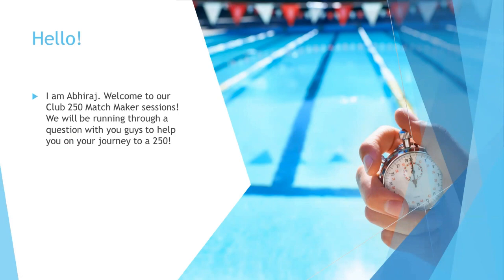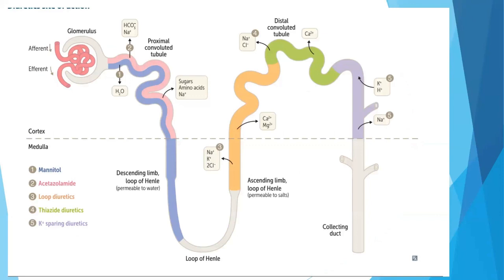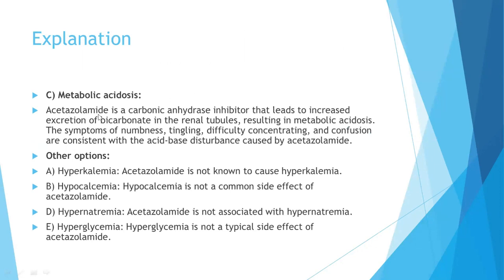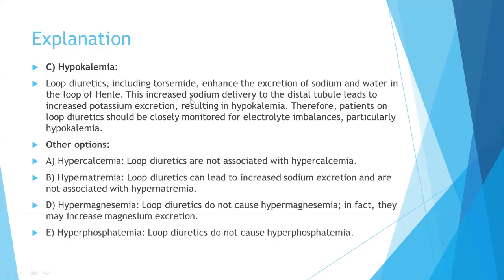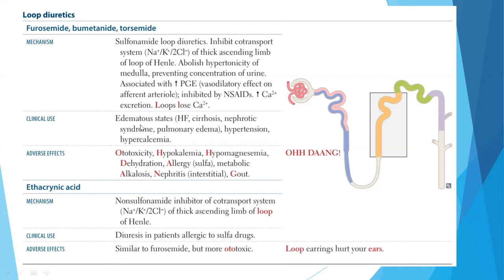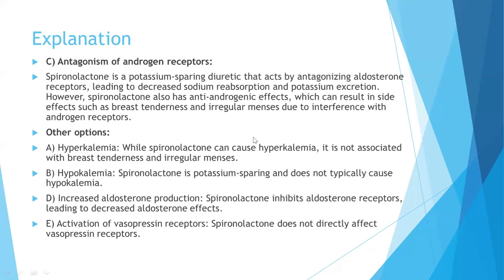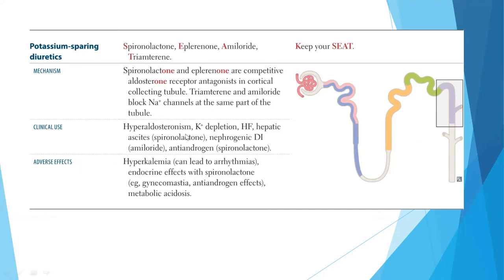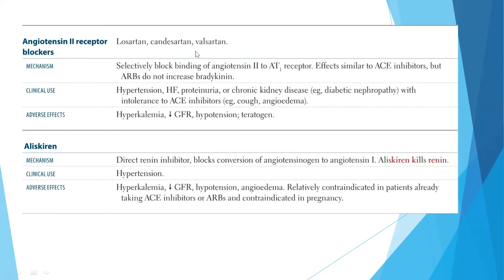Diuretics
Diuretic Pharmacology Basics:

1. Diuretics: Diuretics are drugs that increase urine production by impairing sodium reabsorption at different sites in the nephrons, increasing water excretion.

2. Types: Diuretics include thiazides, loop diuretics, potassium-sparing diuretics, and carbonic anhydrase inhibitors.

Thiazides:

1. Action: They act primarily on the distal convoluted tubule (DCT) and inhibit the reabsorption of Na+ and Cl-.

2. Drugs: Hydrochlorothiazide, chlorthalidone.

3. Uses: Hypertension, heart failure, idiopathic hypercalciuria, nephrogenic diabetes insipidus.

4. Side effects: Hypokalemic metabolic alkalosis, hyponatremia, hyperglycemia, hyperlipidemia, hyperuricemia, hypercalcemia.

Loop Diuretics:

1. Action: They work in the thick ascending limb of the loop of Henle to inhibit the Na+K+2Cl- cotransporter.

2. Drugs: Furosemide, torsemide, bumetanide, ethacrynic acid.

3. Uses: Pulmonary edema, edema in heart failure or liver disease, hypercalcemia.

4. Side effects: Hypokalemic metabolic alkalosis, hyponatremia, hypomagnesemia, hypocalcemia, ototoxicity (especially ethacrynic acid).

Potassium-Sparing Diuretics:

1. Action: They act on the collecting tubules to inhibit Na+ reabsorption and K+ secretion.

2. Drugs: Spironolactone, eplerenone (aldosterone antagonists), triamterene, amiloride.

3. Uses: Hyperaldosteronism, heart failure, hepatic ascites, hypokalemia.

4. Side effects: Hyperkalemia, gynecomastia (spironolactone), and kidney stones (triamterene).

Carbonic Anhydrase Inhibitors:

1. Action: They inhibit carbonic anhydrase in the proximal convoluted tubule.

2. Drugs: Acetazolamide, dorzolamide.

3. Uses: Glaucoma, urinary alkalinization, metabolic alkalosis, altitude sickness.

4. Side effects: Metabolic acidosis, nephrolithiasis in the form of calcium phosphate stones.

Osomotic Diuretics:

1. Action: They increase tubular fluid osmolarity, producing an osmotic diuresis.

2. Drugs: Mannitol.

3. Uses: Cerebral edema, glaucoma.

4. Side effects: Pulmonary edema, dehydration.

Key High-Yield Facts:

1. Diuretic resistance: This can occur in edematous states like heart failure due to increased Na+ reabsorption in the proximal nephron, often needing combination therapy.

2. Diuretic Braking Phenomenon: Initial high response to a diuretic followed by a decrease in its diuretic action.

3. Metabolic disturbances: Due to their actions on sodium and other ions' reabsorption, diuretics can cause metabolic acidosis or alkalosis.

4. Sulfa allergy: Patients with sulfa allergies can react to thiazides, loop diuretics, and acetazolamide but not to spironolactone, eplerenone, triamterene, or amiloride.